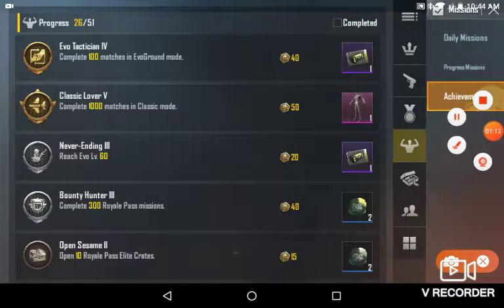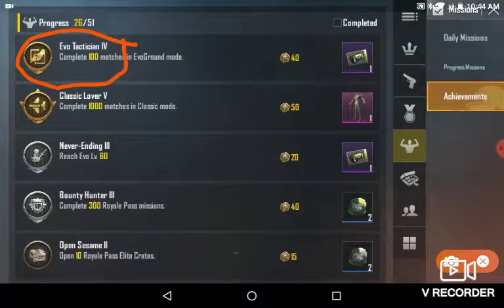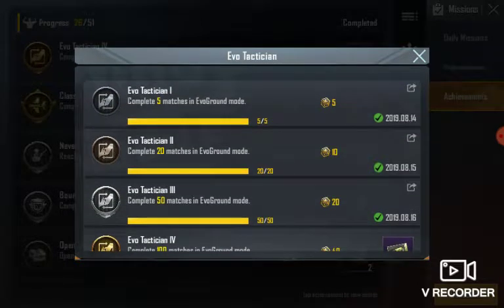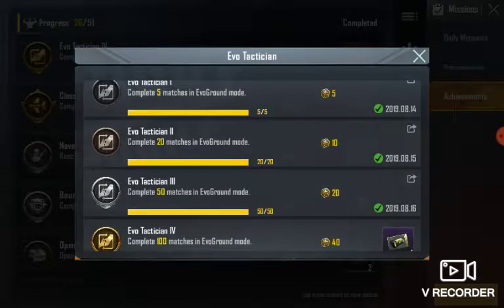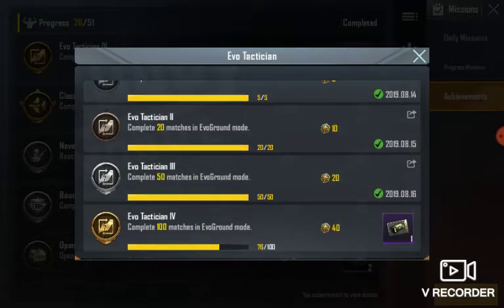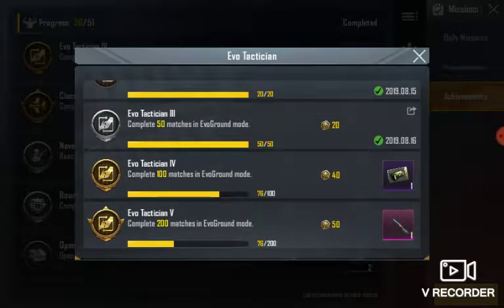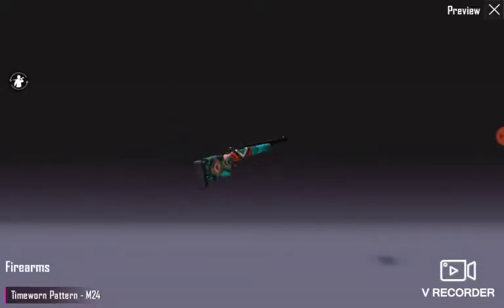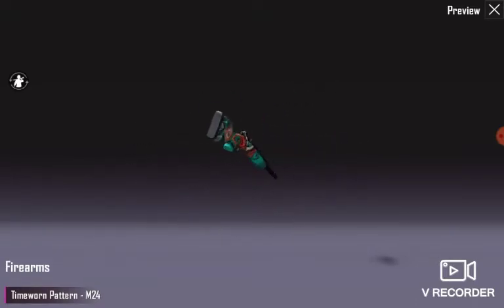HOW TO GET A FREE SILVER COIN😅,PRIMIUM CREATE 👌AND M24 SKIN👍👍👍👍YES M24 SKIN FREE In PUBG MOBIL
Agar Video pasand I toh Like Jurrur Se Ker doh